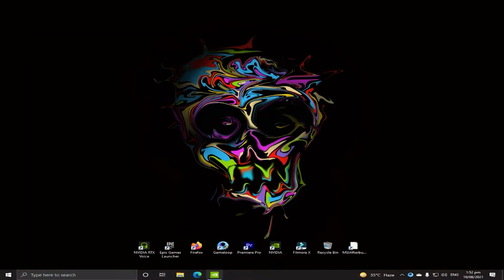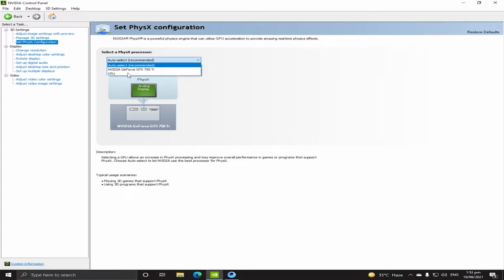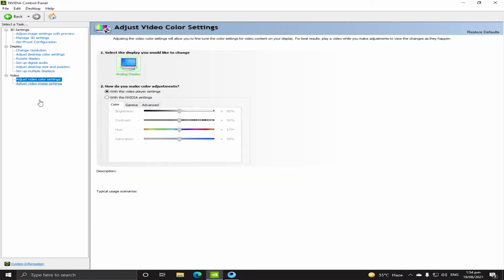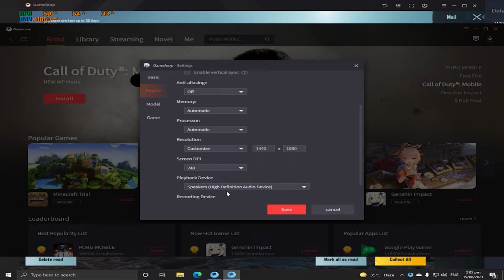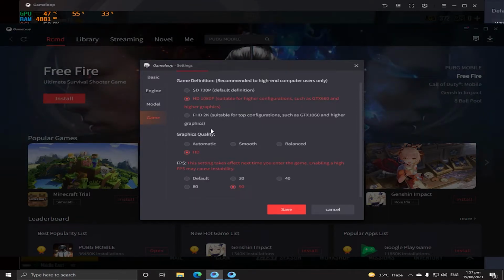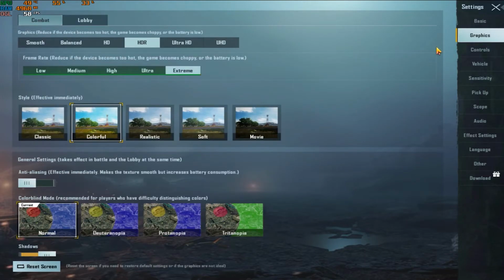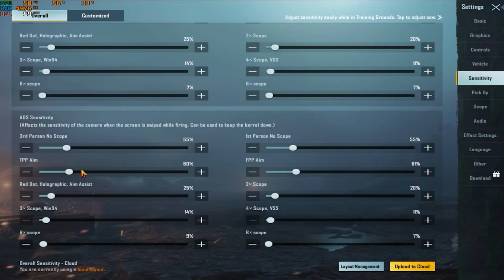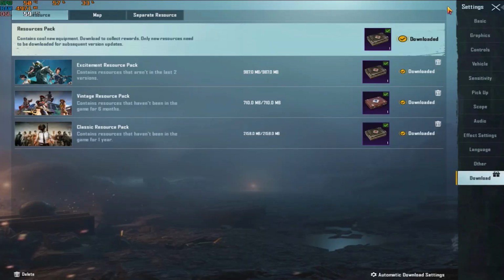GAMELOOP BEST SETTINGS FOR EMULATOR | HOW TO PLAY PUBG SMOOTHLY | COMPLETE CONTROL GUIDE | SPYABBAS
PUBG MOBILE CHARACTER ID :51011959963
💻💻 PC SPECIFICATION :

💻PROCESSOR:Core i5-2500k
💻RAM: 6 Gb 1600Mhz
💻MOTHERBOARD:LGA 1155
💻GPU:GTX 750 TI 2GB
💻KEYBOARD:DELL
💻MOUSE: LOGITECH G102
💻MONITOR:HP 2009m
💻SSD:128gb
💻HDD:500 gb
💻CASING:DELL OPTILEX 990
💻INTERNET:CABEL NET 15 MB UP & DOWN
💻HEADPHONE:H5

►No Trash Talking
►Respect Moderators.